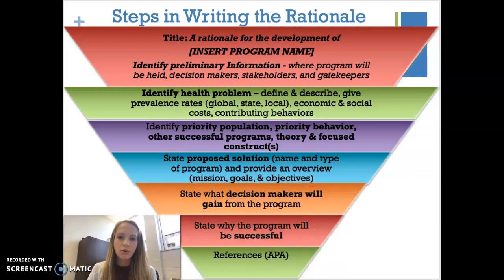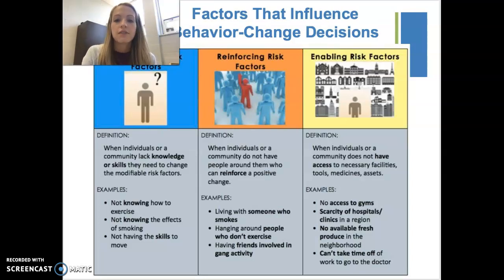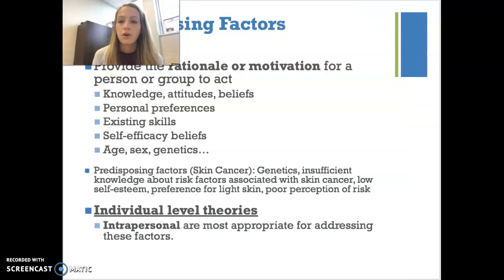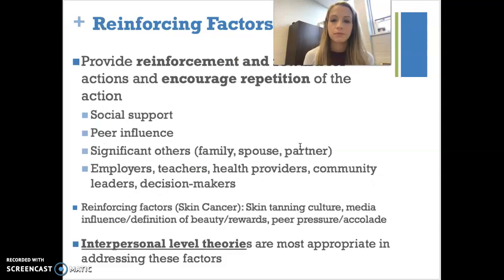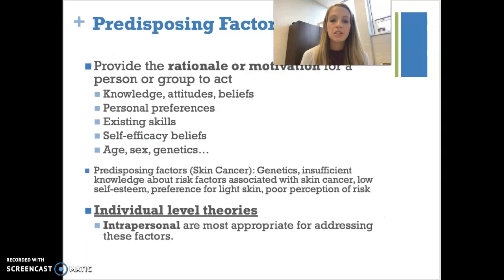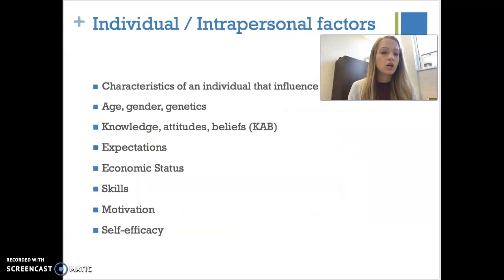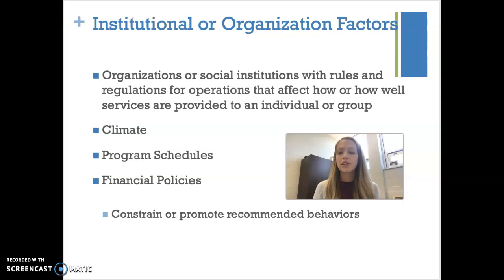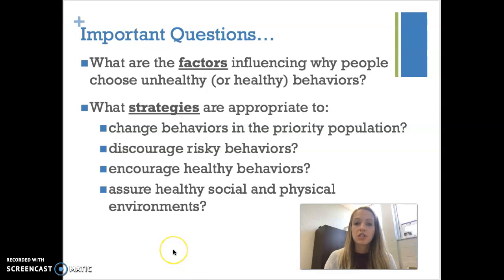Factors and Socioecological Model